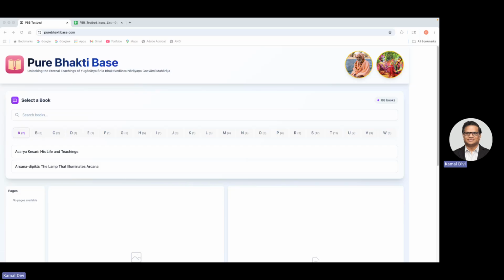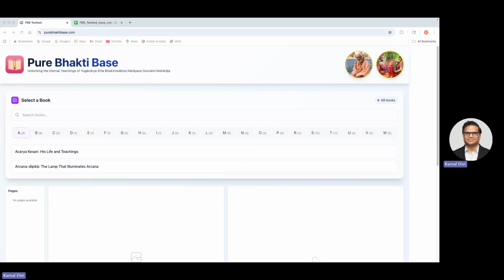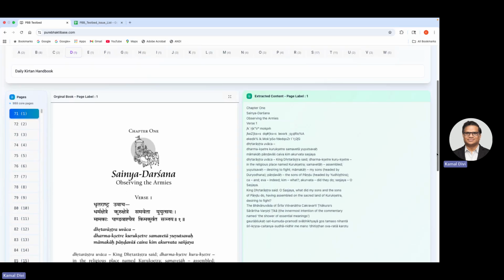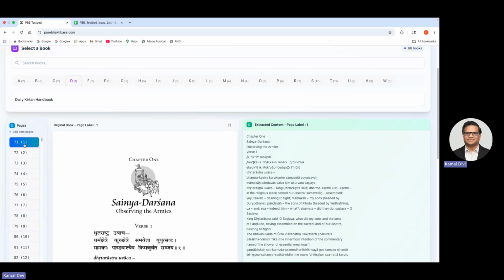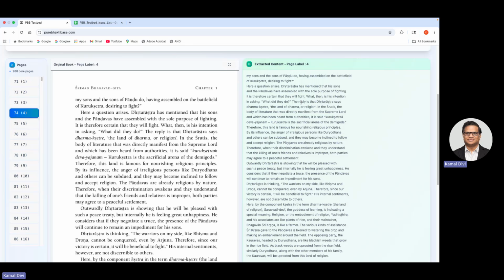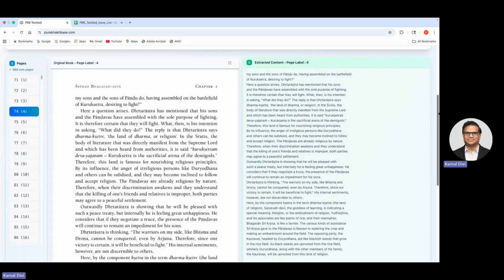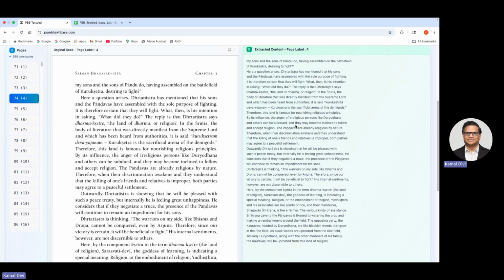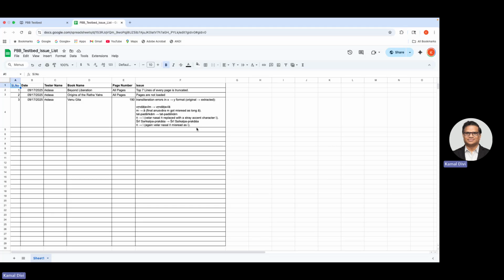Pure Bhakti Base Test bed - How to Guide